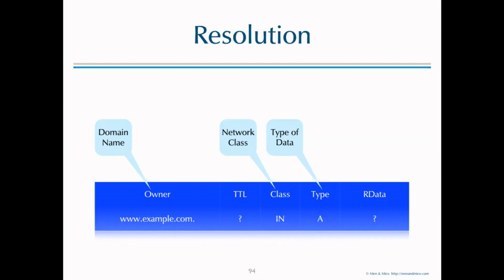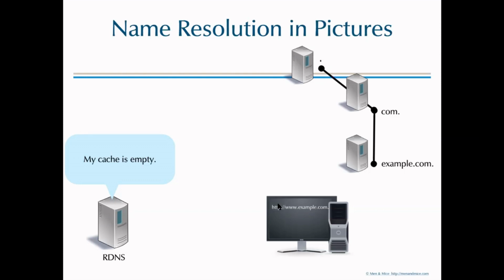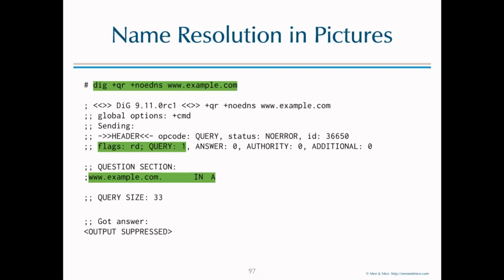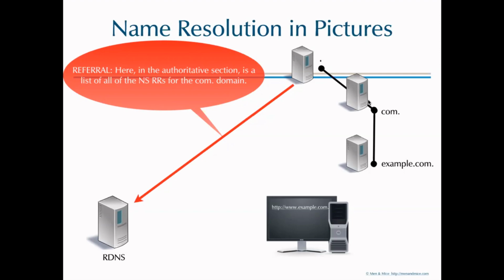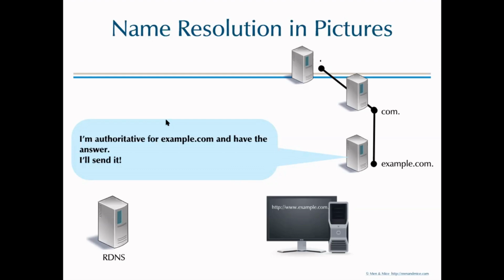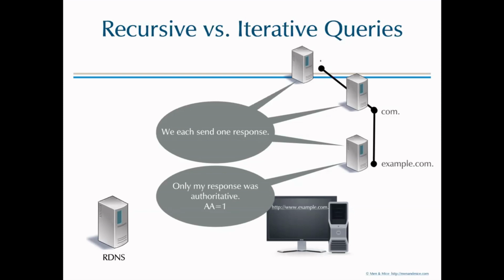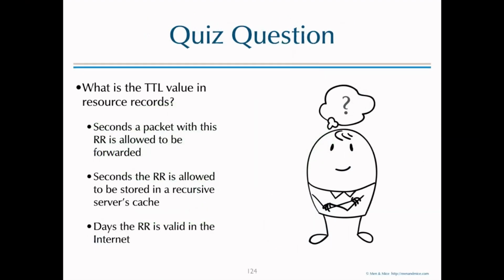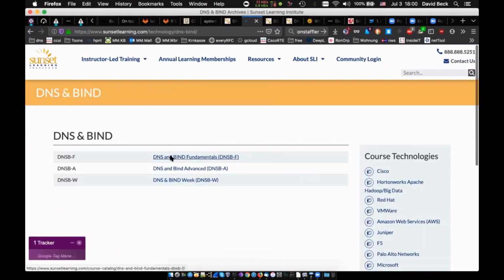DNS Domain-Name Resolution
In this recorded webinar, we look in depth at a fundamental of DNS, domain-name resolution. In detail we will track queries from a client, to a resolver, to authoritative servers and back. We will look at the DNS message for the queries, including the relative flags. That will be followed by an examination of how resolver caching effects name resolution. Along the way, key terms such as delegation, referral, iterative and recursion will be explained and contrasted.

Key Topics:
Resolution - 1:15
Name Resolution in Pictures - 5:53
Recursive vs. Iterative Queries - 33:57
Caching - 40:31